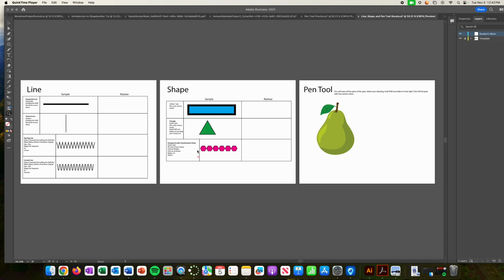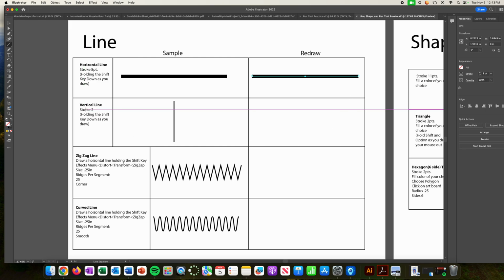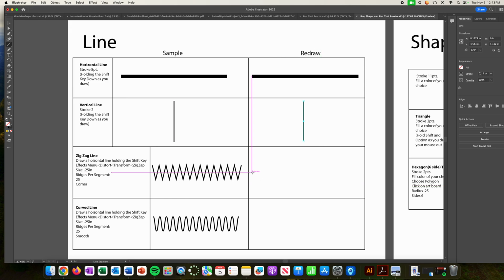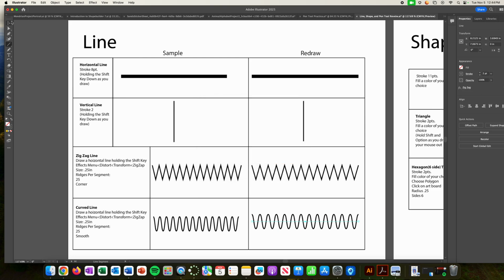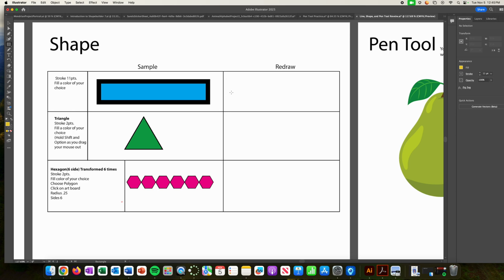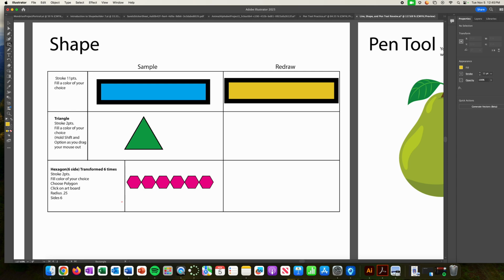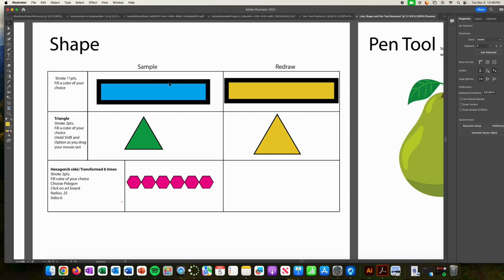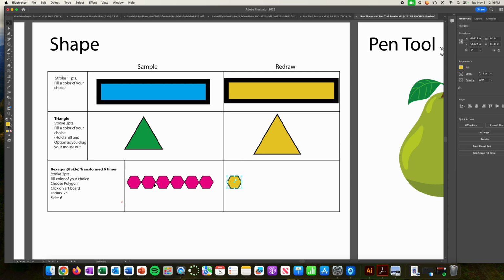Line, Shape, and Pen Tool Review Part 1